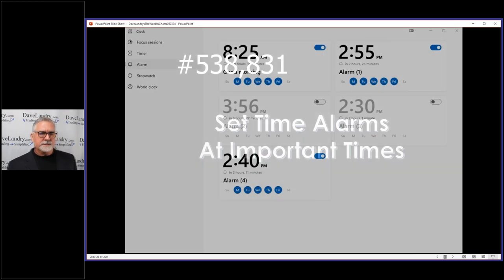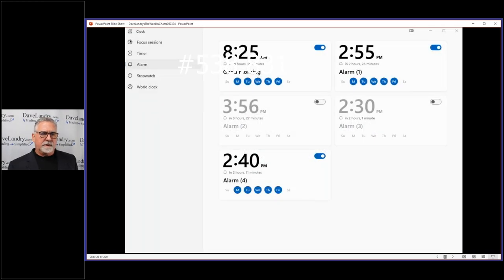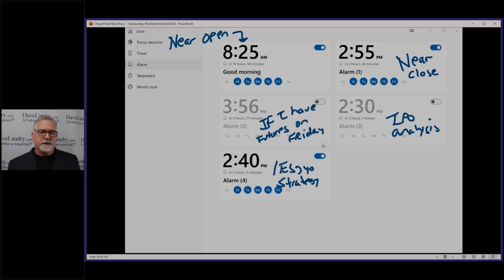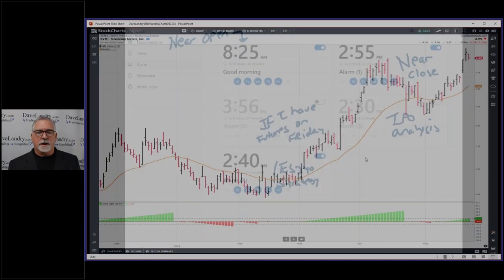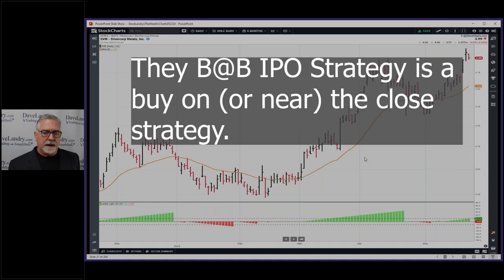#538,831 Set Time Alarms: A Million Litttle Things Will Make You A Successful Trader